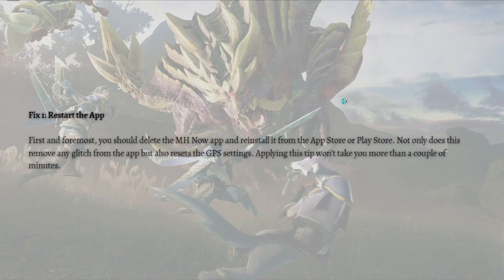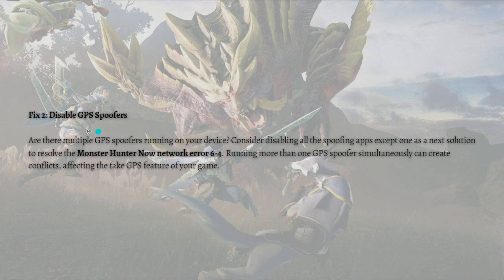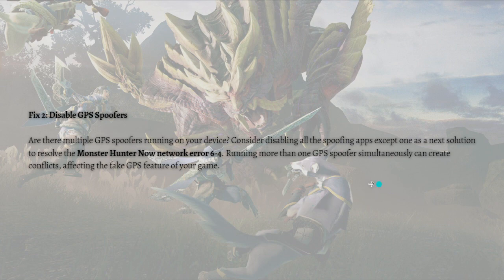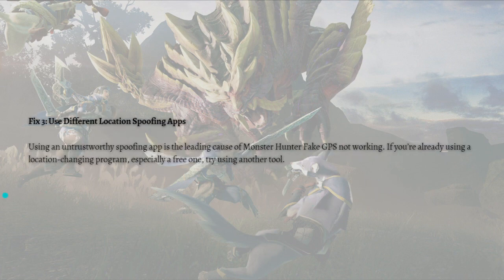How To Fix Monster Hunter Now Fake GPS Not Working (2023 Guide)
Learn How To Fix Monster Hunter Now Fake GPS Not Working. This video will show you how to fix gps not working on monster hunter now. If you're wondering how to fix fake gps not working on monster hunter this is for you.